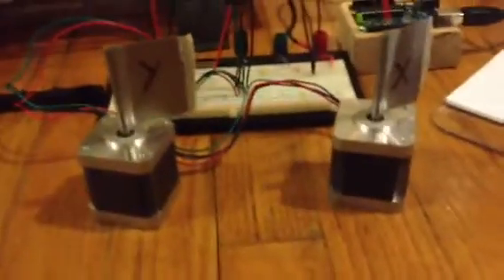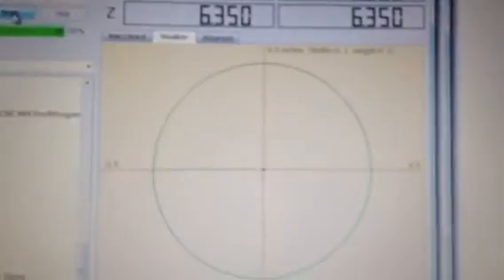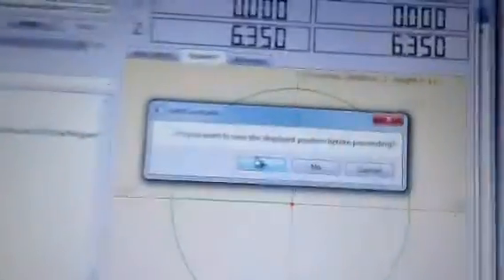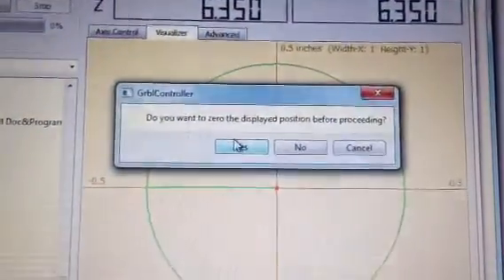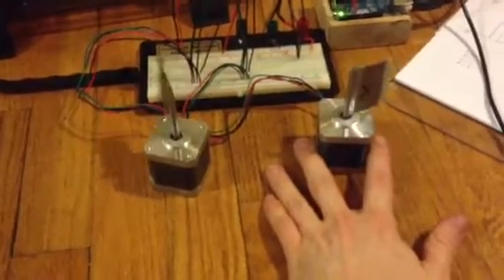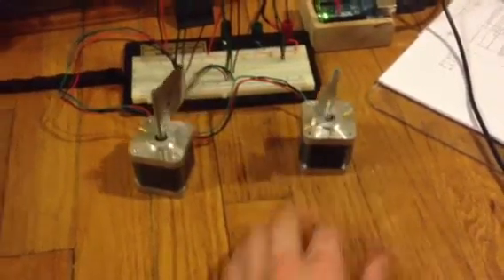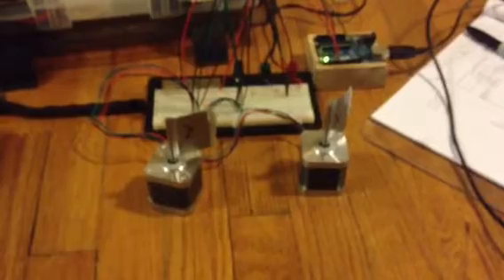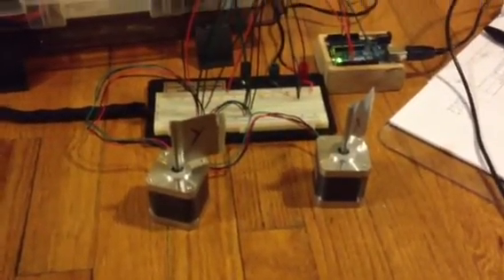CNC Project: Stepper Motor Test NEMA 17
Quick test of the wiring configuration and use of Easydrivers with Grbl.

...Gerbil? Garble?